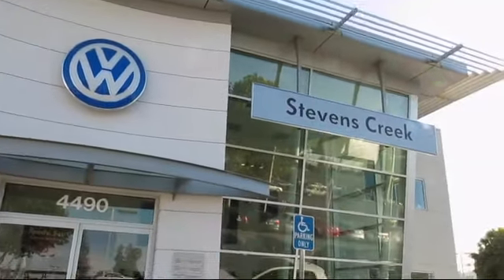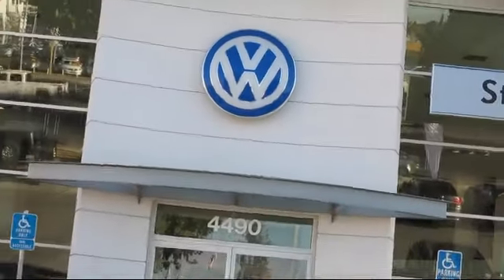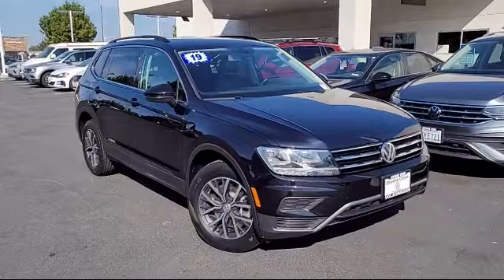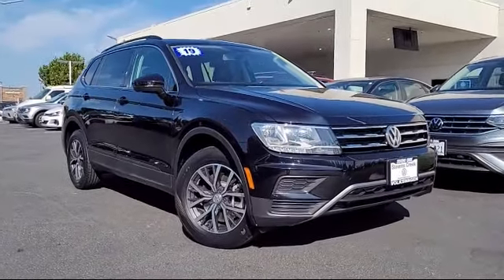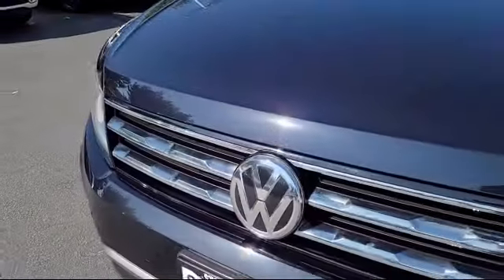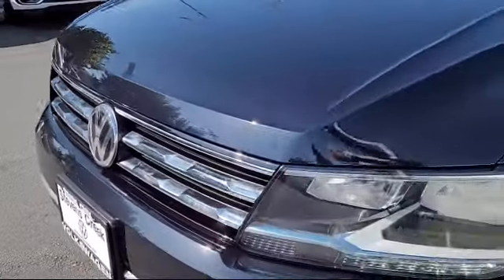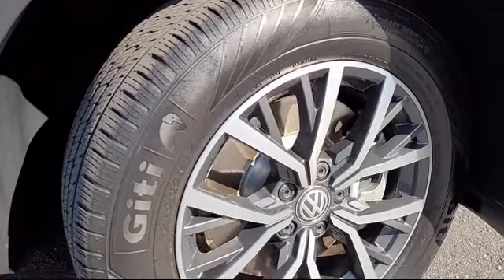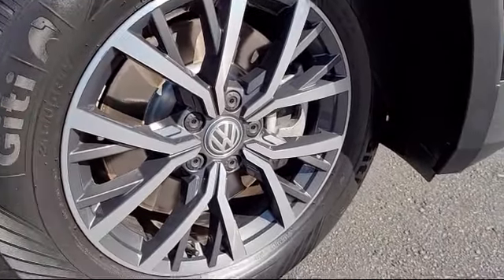2019 Volkswagen Tiguan 2.0T SE Sport Utility San Jose Sunnyvale Hayward Redwood City Cupertino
2019 Volkswagen Tiguan 2.0T SE Sport Utility Stock Number: CP11885 Vin:3VV2B7AX4KM116651.

4490 Stevens Creek Blvd.